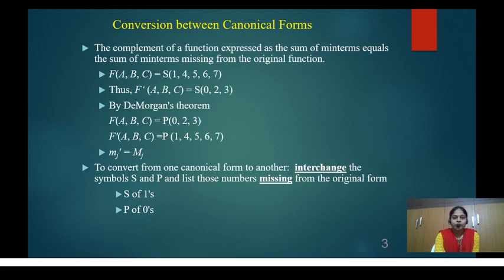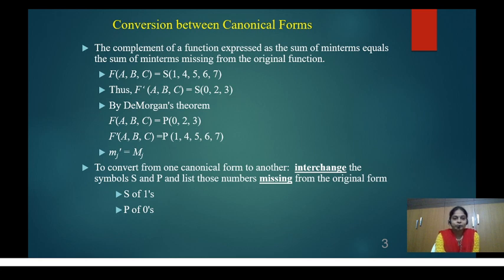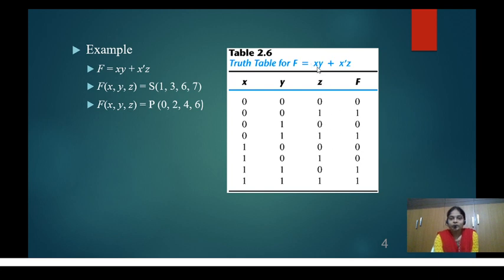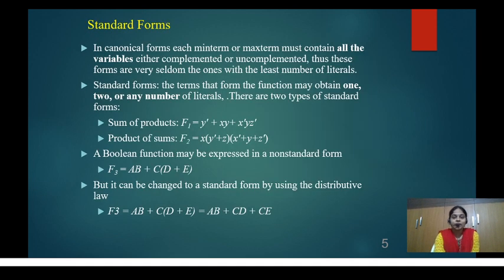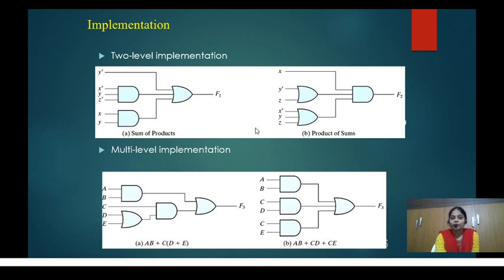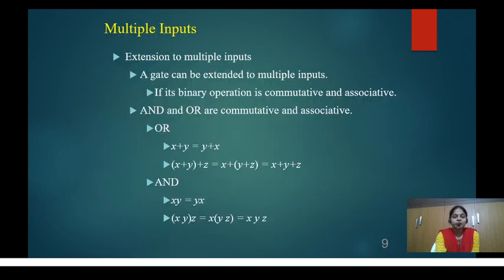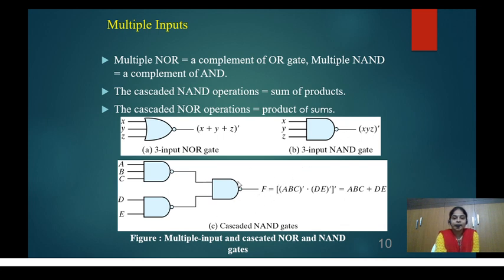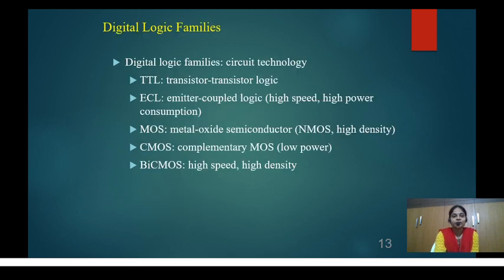VIDEO-9(CONVERSION BETWEEN CANONICAL FORMS#STANDARD FORM)